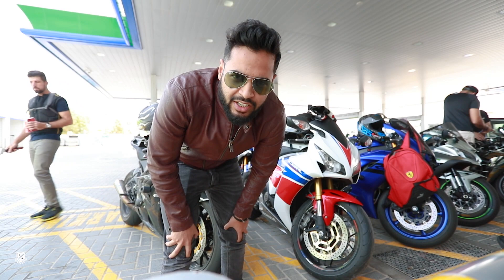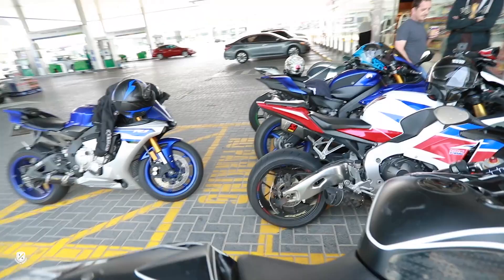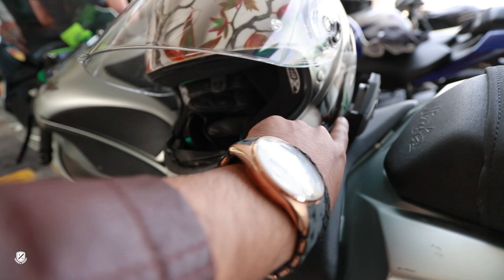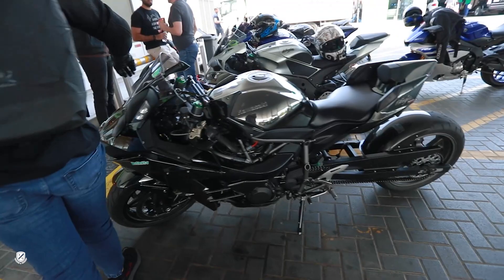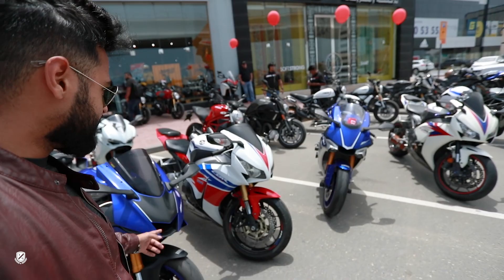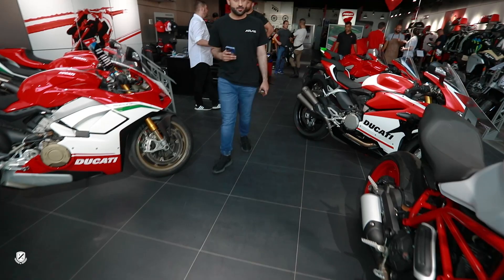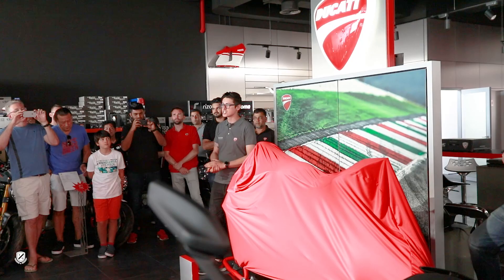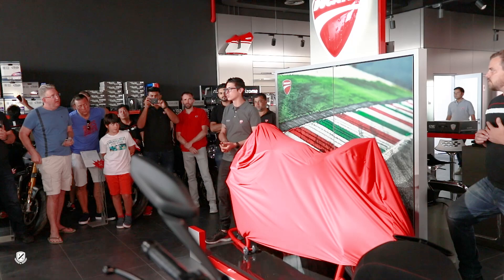Ducati V4 R launch in Dubai Biker Vlog